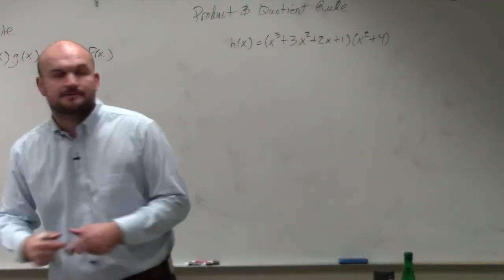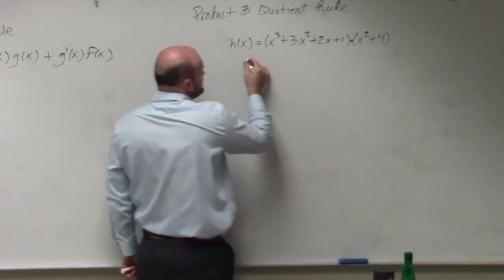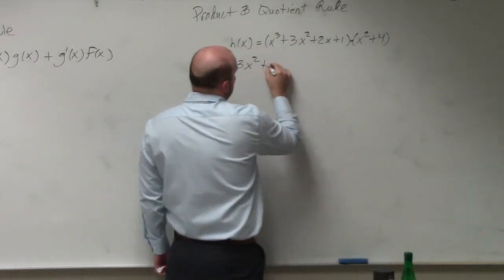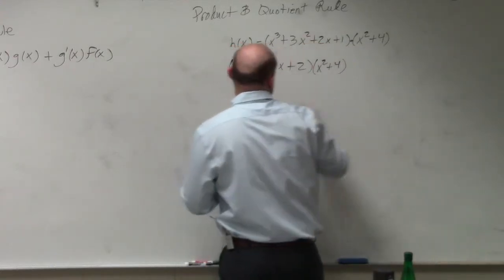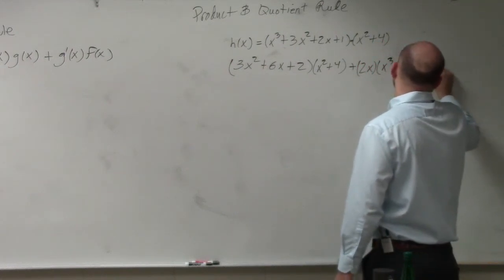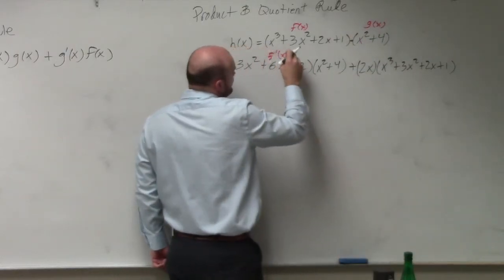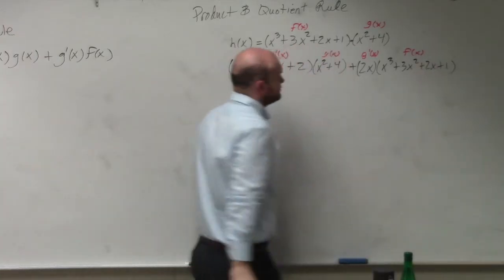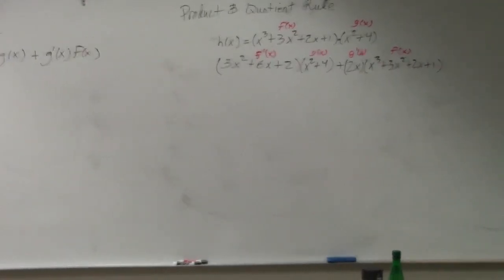Taking derivative by applying product rule of two polynomials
👉 Learn how to find the derivative of a function using the product rule. The derivative of a function, y = f(x), is the measure of the rate of change of the function, y, with respect to the variable x. The process of finding the derivative of a function is called differentiation. There are various methods of finding the derivative of a function including, direct differentiation, product rule, quotient rule, chain rule (function of a function), etc.
When given a function of the form y = f(x)g(x), then the derivative of the function is given by y' = f'(x)g(x) + f(x)g'(x). This method of differentiation is called the product rule. The product rule is used to find the derivative of a function that is a product of two functions.